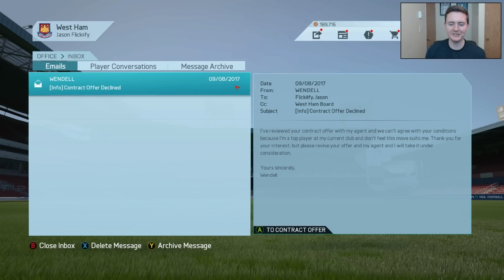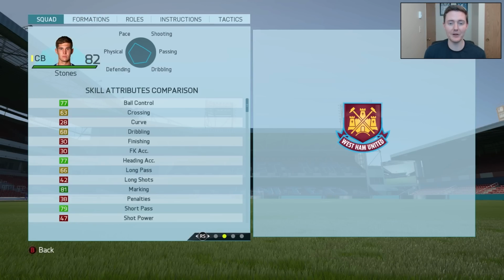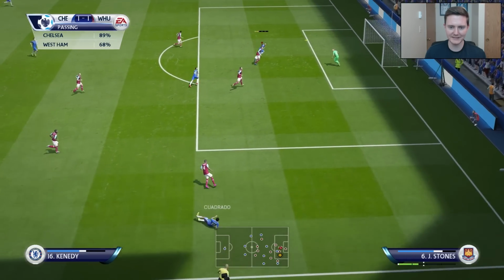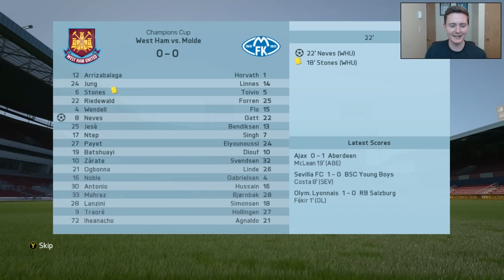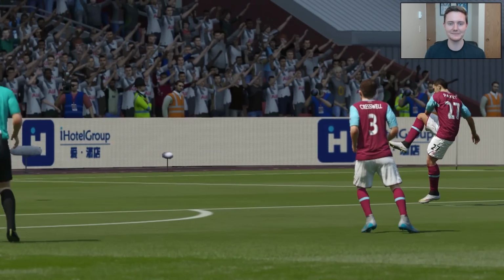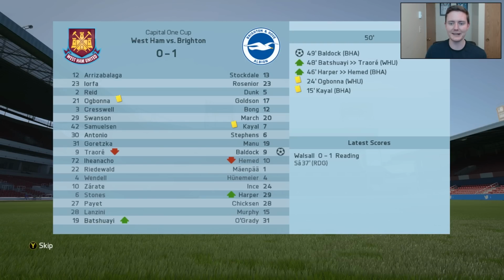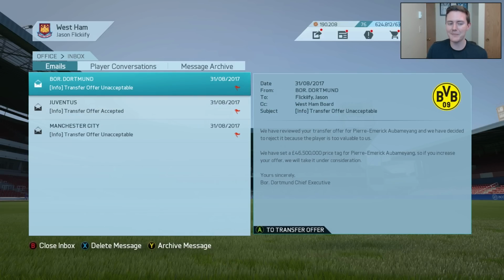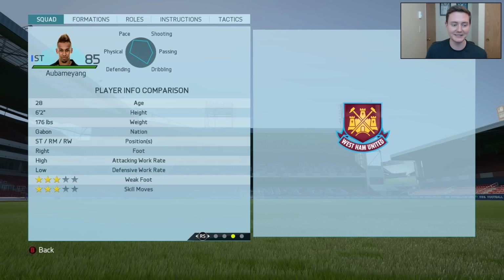FIFA 16 West Ham Career Mode - SIGNING AN 85 RATED PLAYER - S3E3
As the summer transfer window comes to an end, we make a few more additions to strengthen the team!

Welcome to my FIFA 16 Career Mode with West Ham United! We've inherited a West Ham team with loads of potential and a solid budget to sign some quality players. Join me as we take on some of Europe's finest sides and attempt to reshape West Ham into a European and English contender.